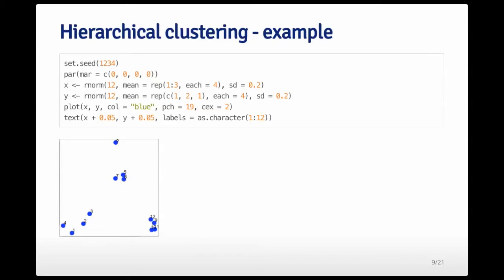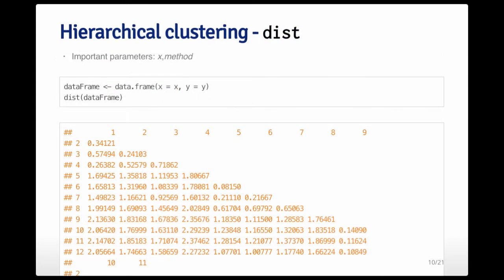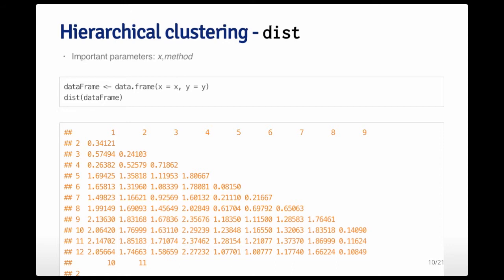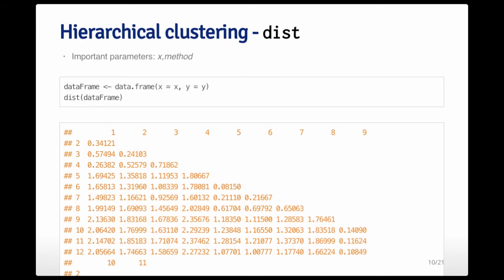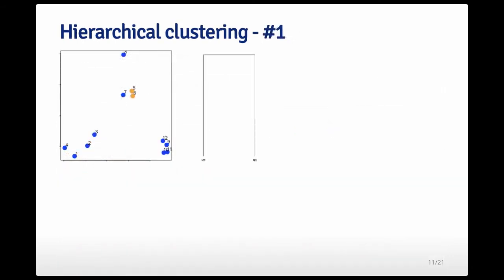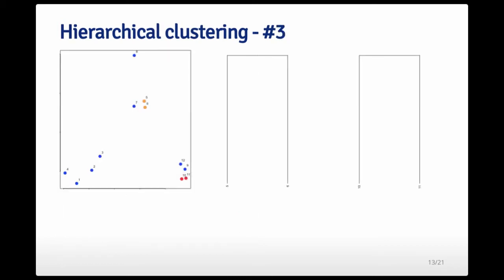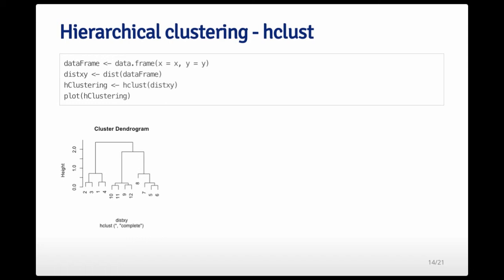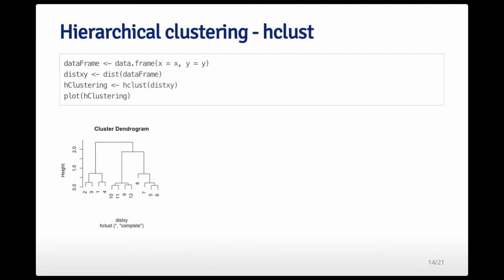Exploratory Data Analysis: Hierarchical Clustering Part 2